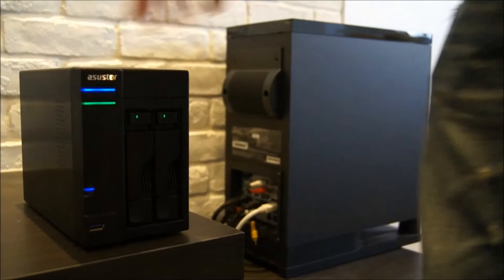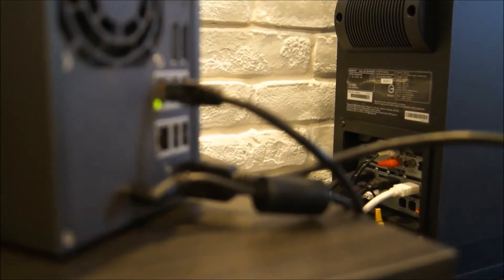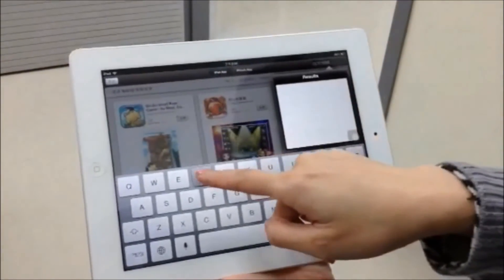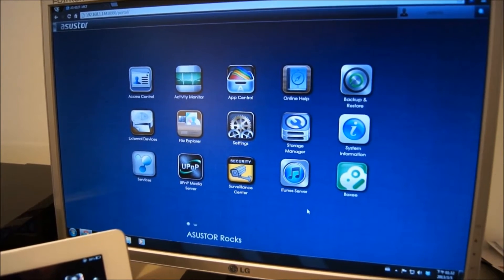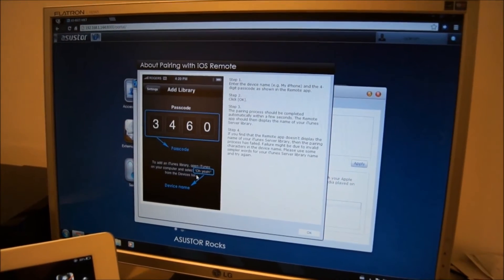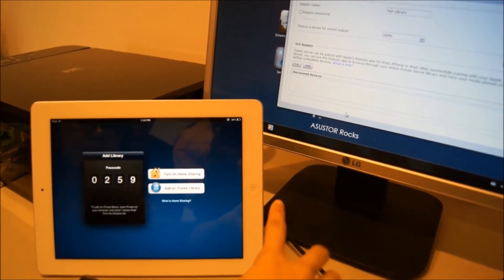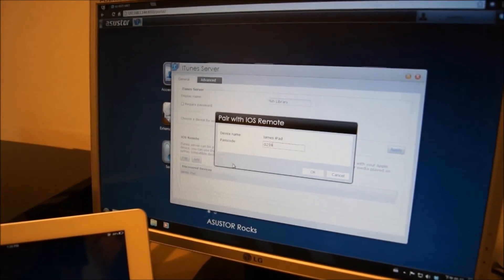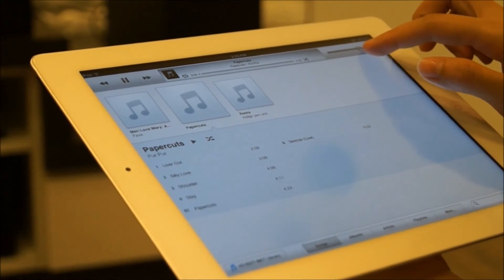Turn Your ASUSTOR NAS Into a Hi-Fi Stereo System - Part II (Multilingual Subtitles)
Subtitles available in: 简体中文, 繁體中文, 日本語, 한국어, ภาษาไทย, Bahasa Malaysia, Česká, Dansk, Deutsch, English, Nederlands, Polski, Svenska

Choose your language by clicking the captions icon located at the bottom of the video.

Setting up your audio system